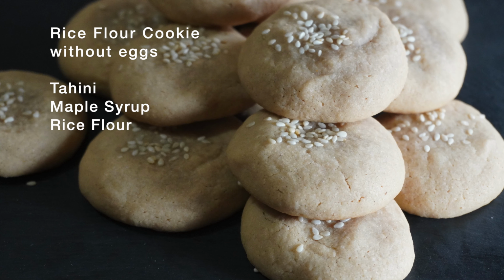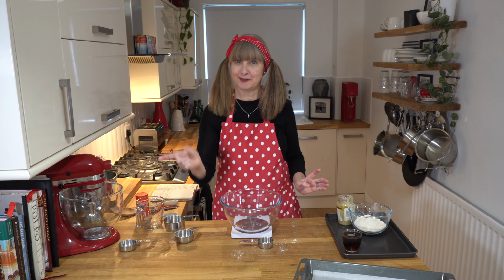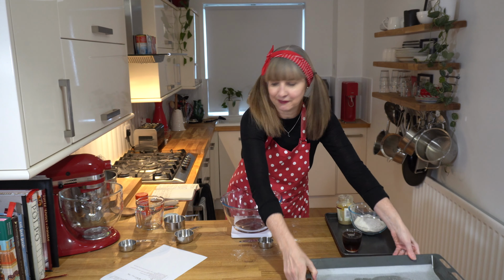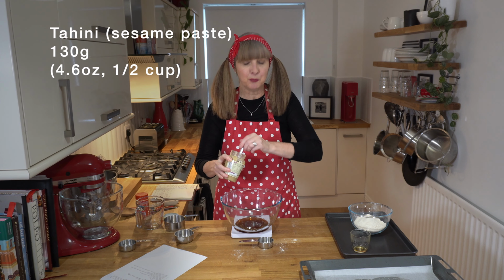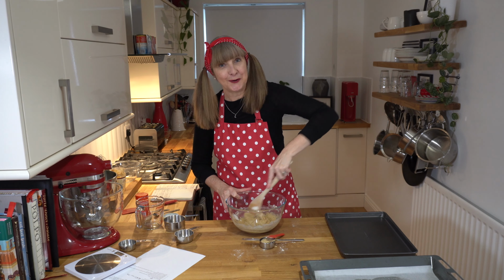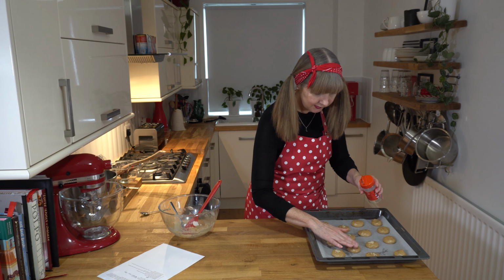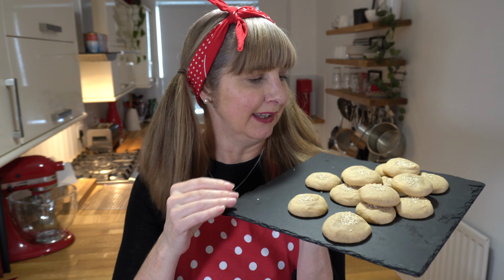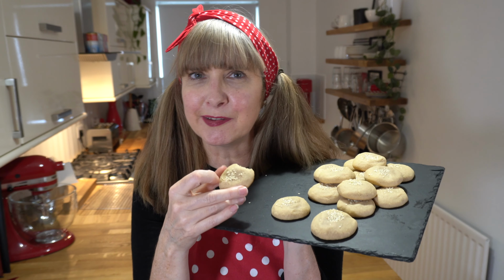Easy 3-ingredient Egg-free Rice Flour Cookies!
Easy 3-ingredient Egg-free Rice Flour Cookies! One bite of my rice flour cookies and they melt in your mouth. I wanted to make a simple 3 ingredient cookie with brown rice flour. I included tahini to bind the cookies instead of an egg and adding maple syrup means the taste is not too sweet. The rice flour cookies are soft yet crunchy and a perfect recipe for anyone after a cookie recipe without eggs and dairy. I adapted this recipe from a Flora and Vino recipe.

Takes = 5 mins plus chill time
Bakes = 10 mins
Makes = 16-20 small cookies
💁🏻‍♀️Chapters
0:00 Intro
0:17 making the rice flour cookie dough
0:26 preheat the oven 180˚C/350˚F fan forced
1:09 Chill dough for 10-15mins
1.25 rolling the cookies
1:50 bake cookies in the preheated 180˚C/350˚F fan forced
1.58 Outro and taste test

👩🏻‍🍳Ingredients
Tahini paste (sesame seed paste) – 130g (1/2 cup)
Brown Rice flour (or your choice) – 130g (1 cup)
Maple syrup – 120ml (1/2 cup)
👩🏻‍🍳Method
PREHEAT oven 180˚C, 350˚F
MIX all three ingredients in a large bowl until combined.
TIP chill the cookie dough if a little soft
SCOOP a teaspoon and form a ball.
SQUISH the top of the ball slightly and flatten then sprinkle with sesame seeds if desired.
BAKE in oven 8-10 mins until golden brown.
REST to cool before enjoying.
STORE in a sealed container for 5-7 days. I don't think they'll last this long. My first test batch was gone in 2 days